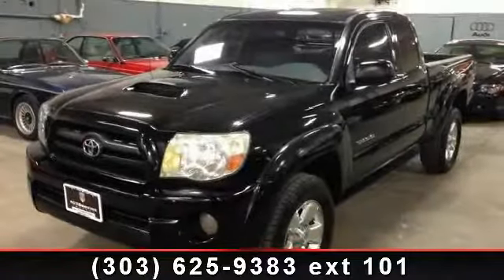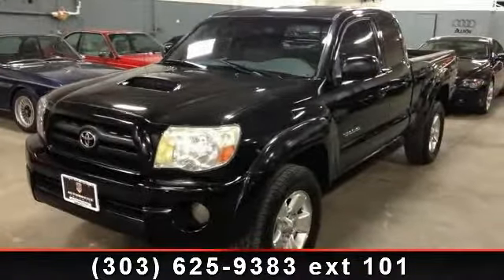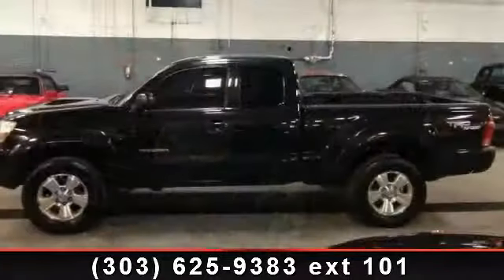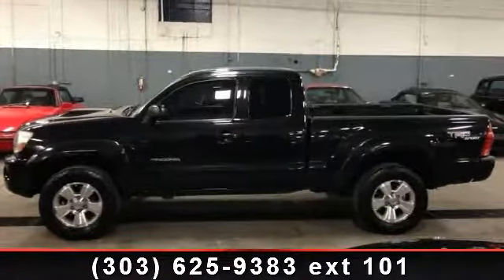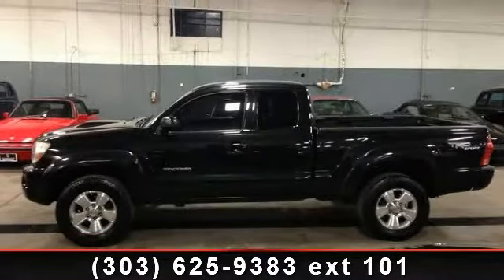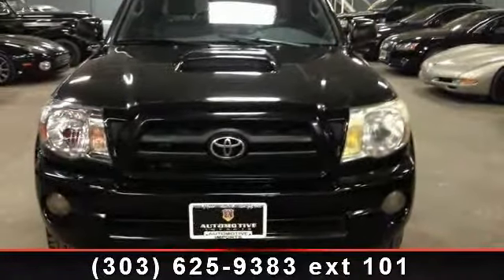2006 Toyota Tacoma - Automotive Imports - Denver, CO 80223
Step in to the 2006 Toyota Tacoma. This may be the set of wheels you've been looking for. This vehicle comes with a reliable 6 cylinder engine, connected to a smooth shifting automatic transmission. Some of the top features included with this vehicle are Steel Wheels, Front Reading Lamps, Four Wheel Drive, ABS, Passenger Air Bag Sensor, A/C, Engine Immobilizer, and Power Steering. Let us put you in the drivers seat today. Call or click to contact our dealership..